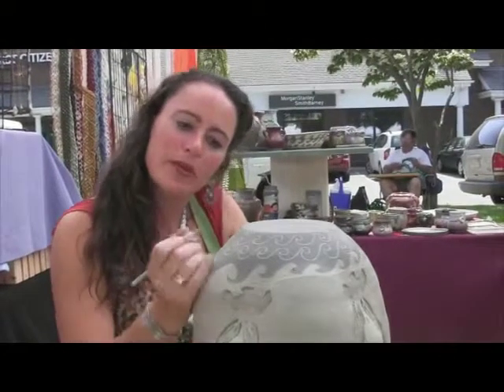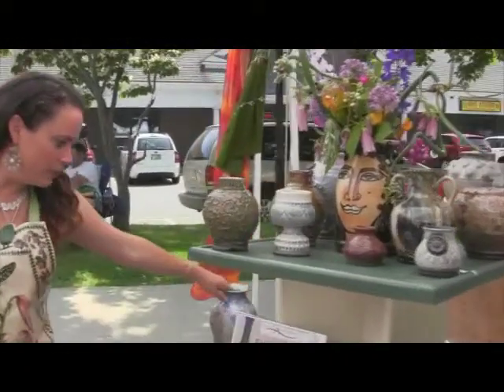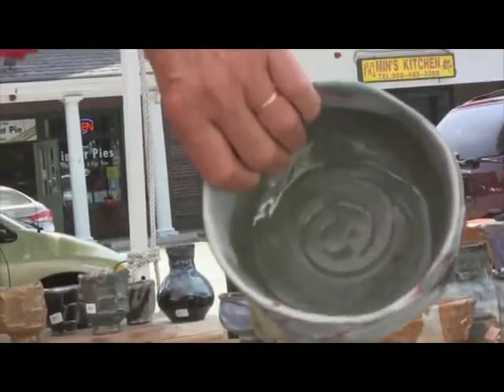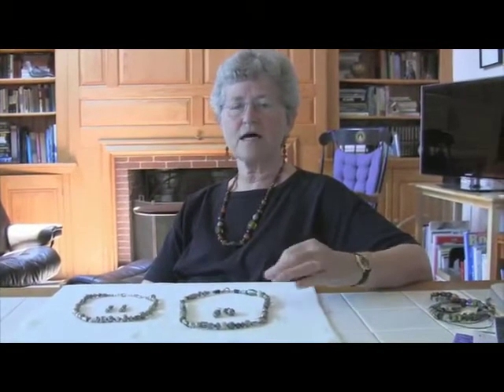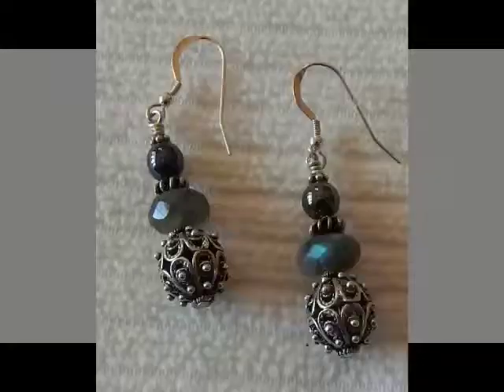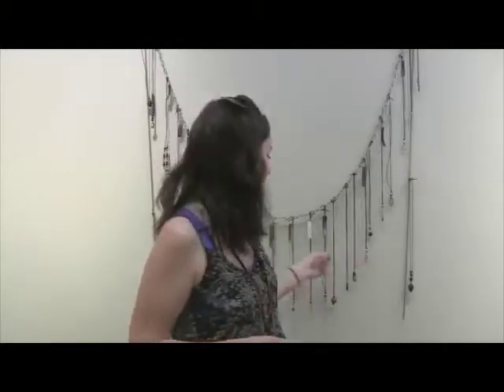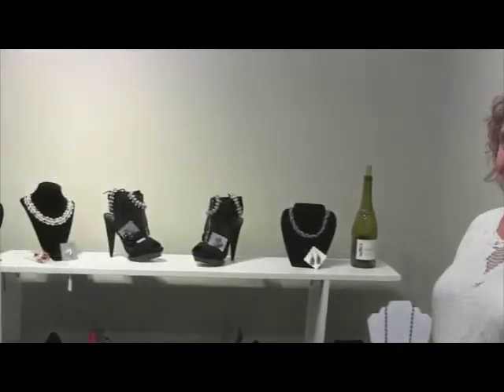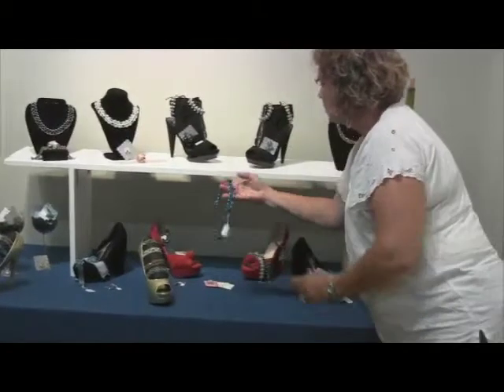Maser Gallery July 2013 Pottery Jewelry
Multi-Artisan Jewelry and Pottery Show at Maser Gallery, Falmouth Community Television, Falmouth MA. Jewelers: Elaine Sinni, Vicky Cullen, Gráinne (Granya) Coen, and Nicky (Garner) LeMarbre. Potters: Kim Medeiros and Hollis Engley.